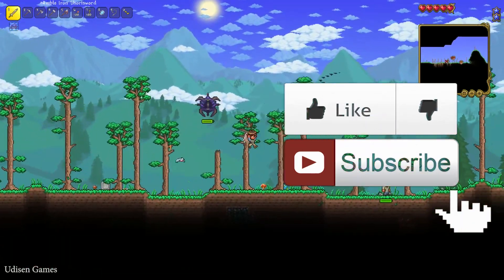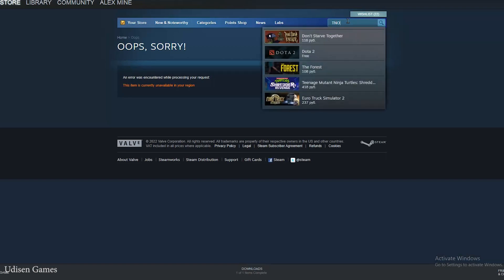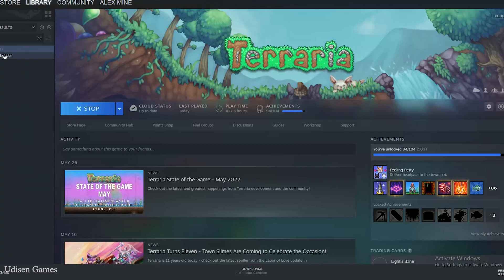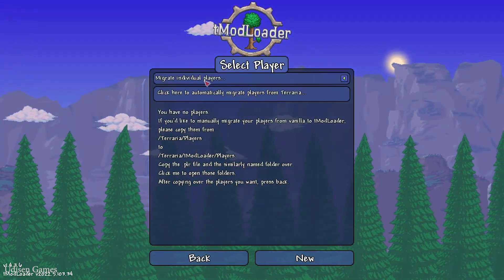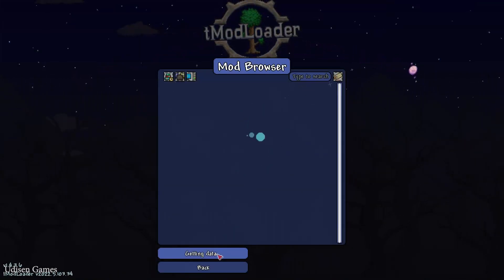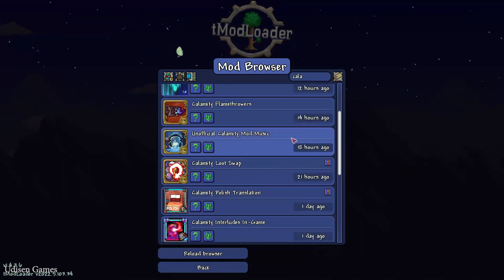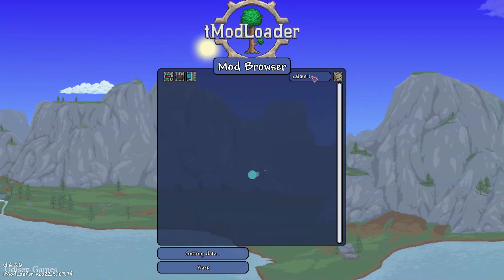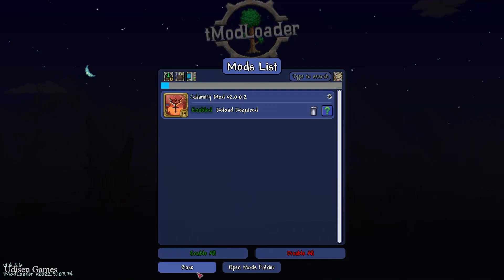Terraria 1.4.4.9 How to install Calamity mod (2025) (STEAM)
Udisen Games show How to install Calamity mod in Terraria 1.4.4.9 with tmodloader! Only vanilla. ►►►►► MORE Calamity